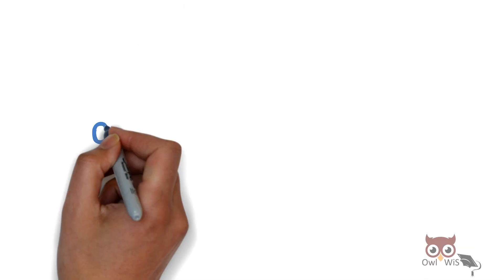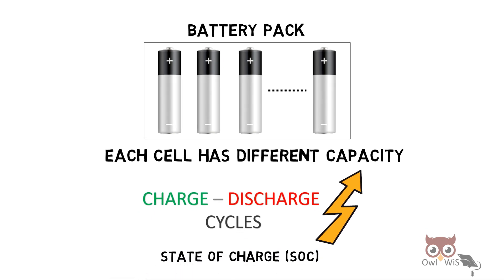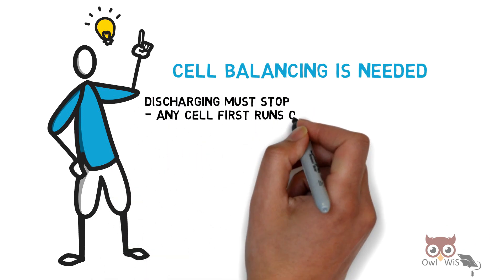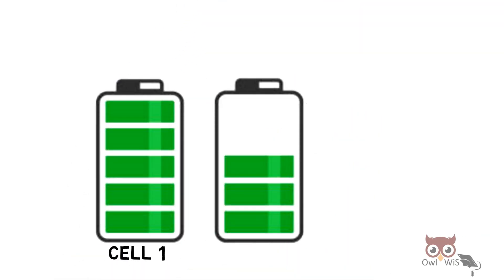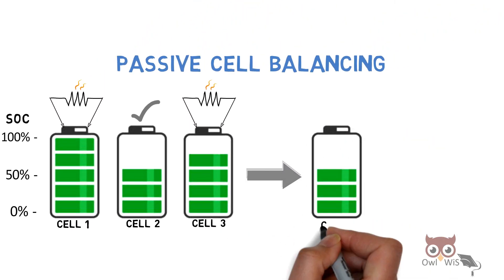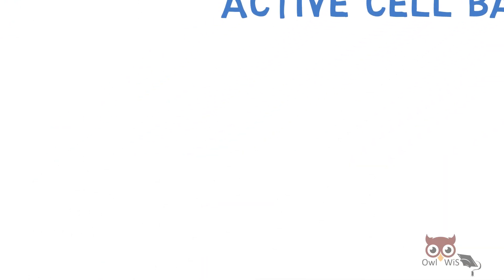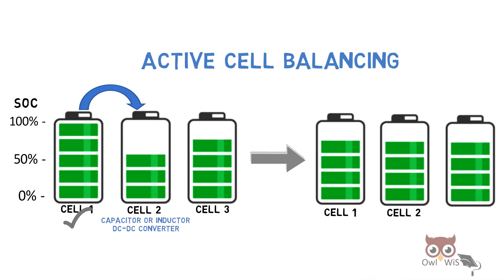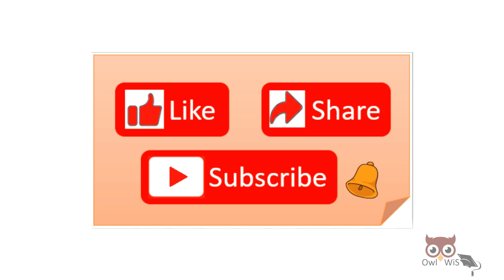BMS Cell Balancing | Active cell balancing | Passive Cell Balancing | Battery Management System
Hi everyone!!

One of the major control algorithm of Battery Management System is Cell Balancing.
Cell balancing is the process of equalizing the voltages among individual cells. Each cell in battery pack has a different state of charge (SOC) and this changes with increase in number of charge-discharge cycles.
Battery Cell balancing is needed as each cell needs to be charged and discharged properly otherwise it can lead to thermal runaway and can cause catastrophic failures.

There are two techniques of cell balancing:
1. Passive Cell Balancing
2. Active Cell Balancing

Let us understand each technique along with the pros and cons of each.